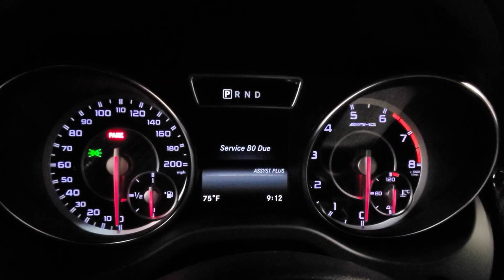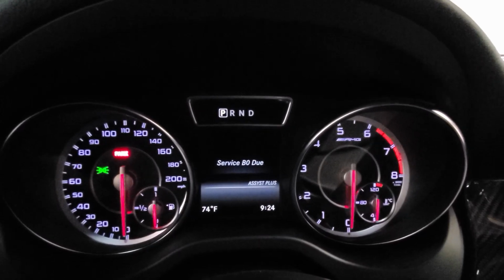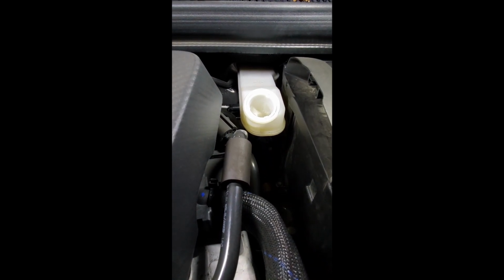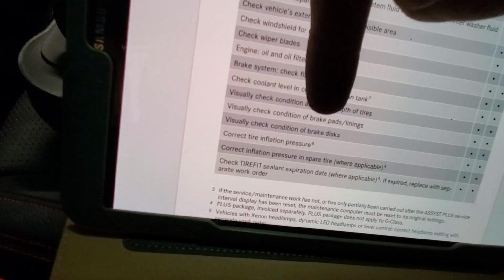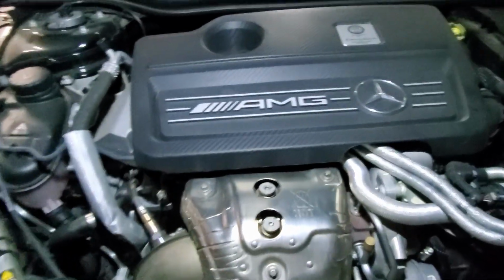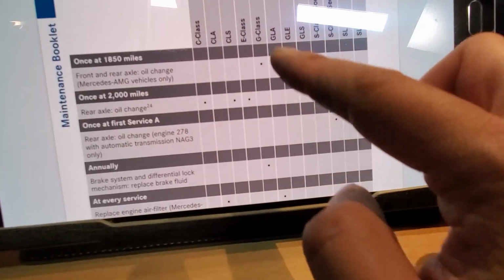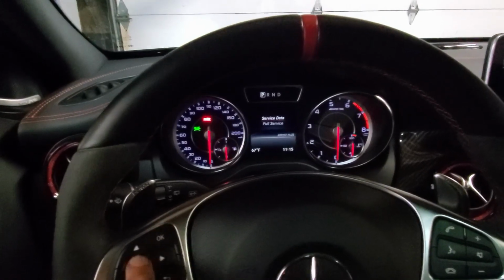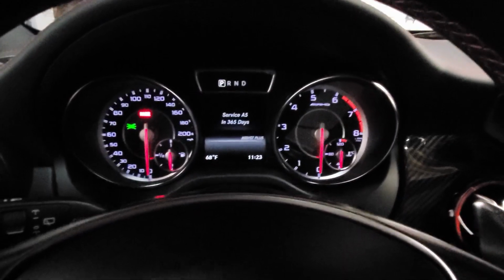[DIY] Mercedes GLA45 Service B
This goes through the list of items that need to be checked or changed during the Service B for a Mercedes Benz AMG GLA45.